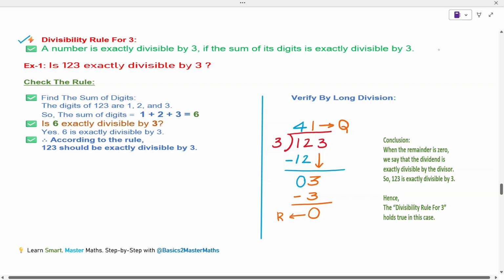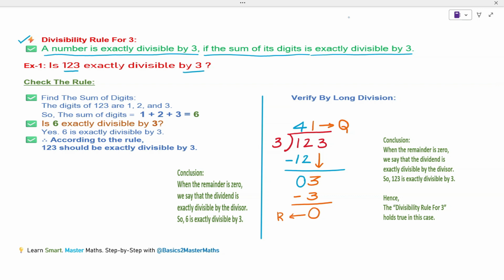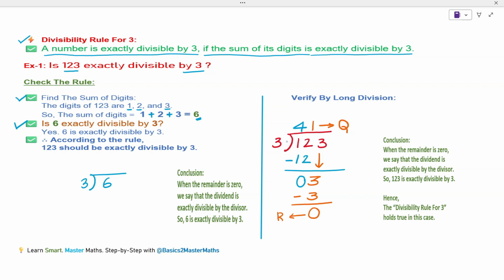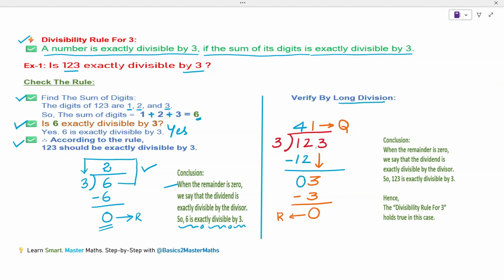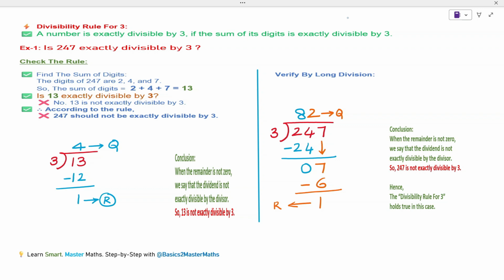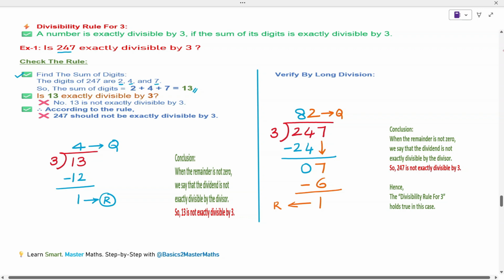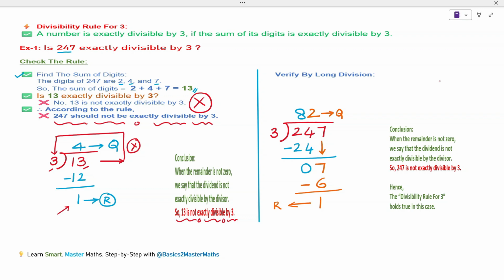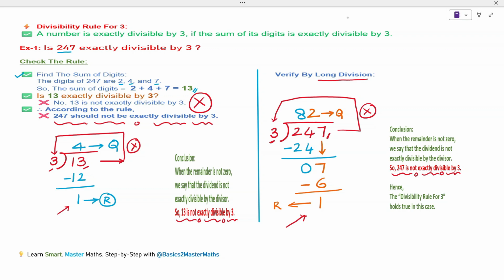Divisibility Rule for 3: Master the Digit Sum Trick to Quickly Check Divisibility by 3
Master the art of quick divisibility checking with the Divisibility Rule for 3! This incredible trick uses the sum of digits to determine if any number is divisible by 3 — a must-know skill for students aiming to improve speed and accuracy. Perfect for CBSE and ICSE Class 5 and 6 learners and competitive exam aspirants.

In this video, you’ll get a detailed step-by-step guide on how to use digit sums, supported by clear examples and tips to avoid common mistakes. This method is a game-changer for solving number system questions effortlessly and will sharpen your problem-solving skills.

Whether you’re prepping for Olympiads, NTSE, or school tests, this lesson equips you with a valuable math hack. Don’t miss out on this essential rule that can boost your confidence and scores instantly!

🔍 Topics Covered:
➤ What is the divisibility rule for 3?
➤ Using digit sum to check divisibility
➤ Stepwise examples for practice
➤ How to avoid common errors

🎯 Ideal For:
➤ CBSE & ICSE Class 5 & 6 students
➤ Olympiad & NTSE aspirants
➤ Competitive exam candidates
➤ Parents and teachers seeking simple math tricks

📌 Don’t just memorize — understand, practice, and master!